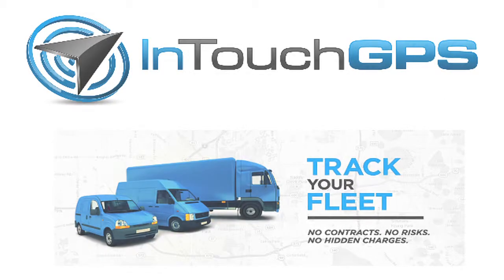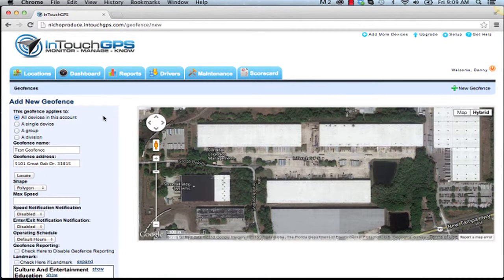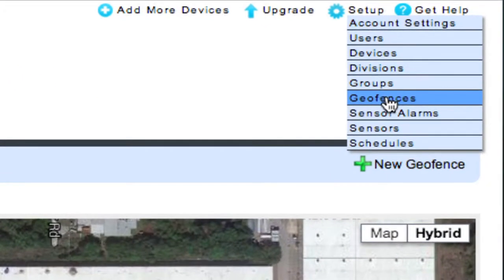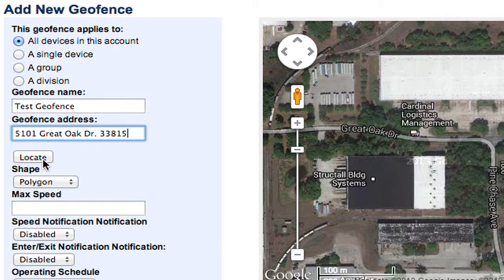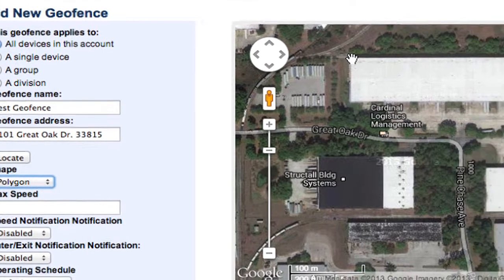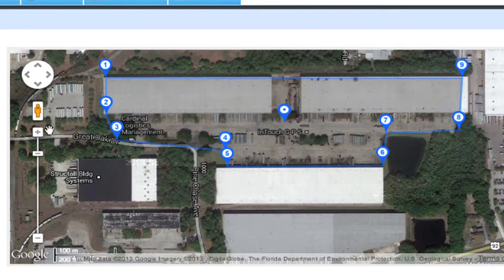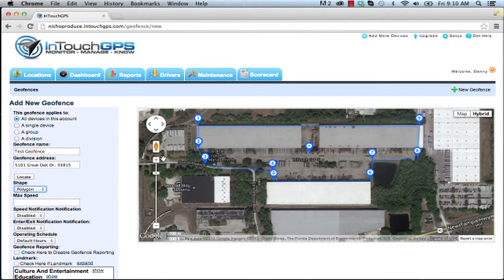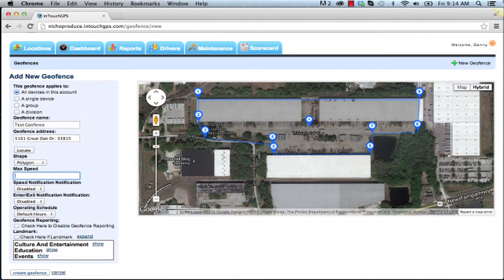InTouch GPS Fleet Tracking Geofences How-To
Fleet GPS Tracking Geofences Setup How-To Video